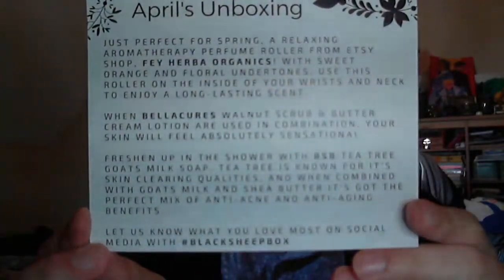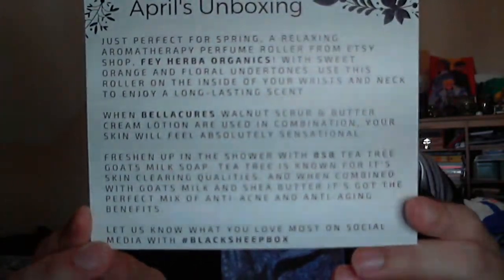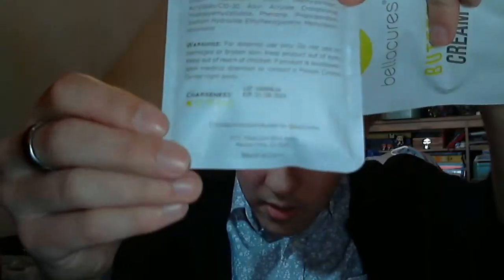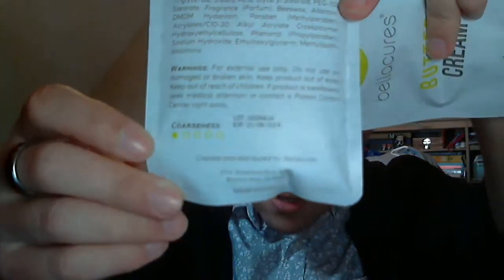Black Sheep Box April 2017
Whoops, mail was late! Here's the belated unboxing of April 2017's Black Sheep Box with guest appearances by Watson the dachshund and my own ineptitude with opening packages.